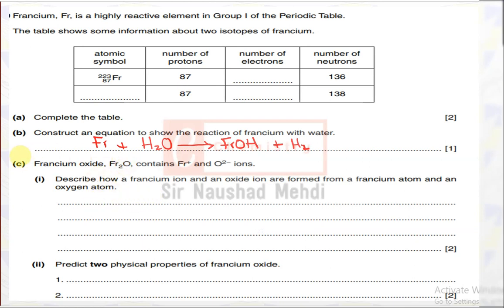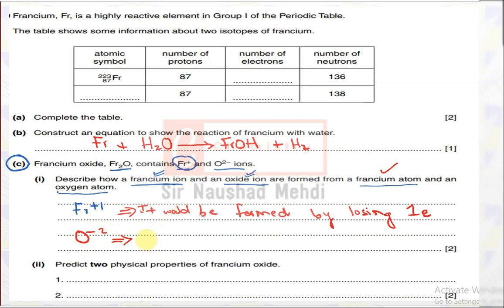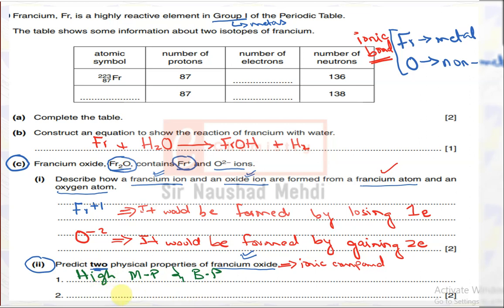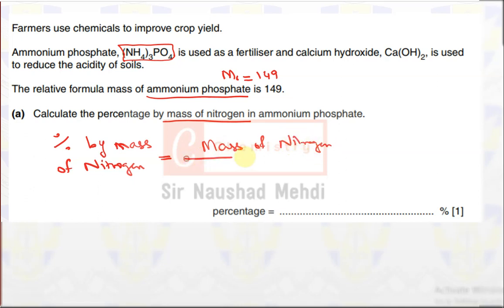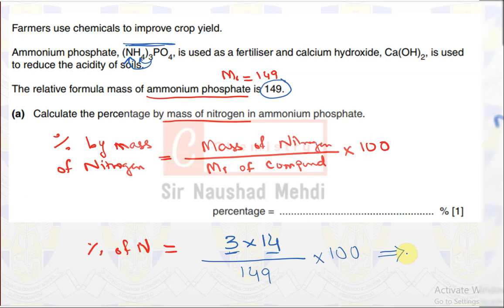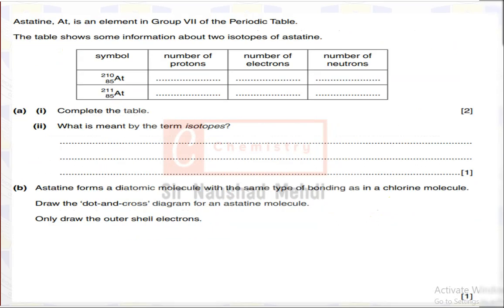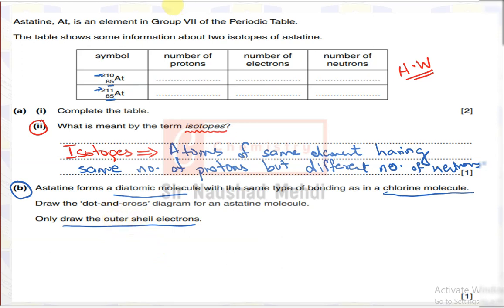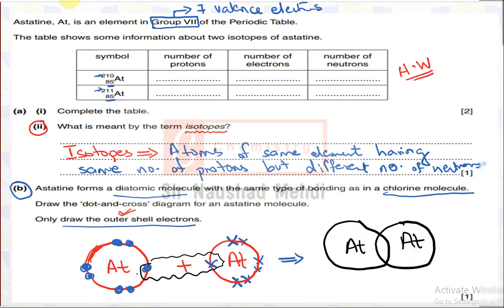O-Level Chemistry Past Paper Topical Questions | Chemical Bonding | Atomic Structure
This video contains topical past paper questions related to Bonding and Atomic Structure for O-Levels Chemistry(5070)